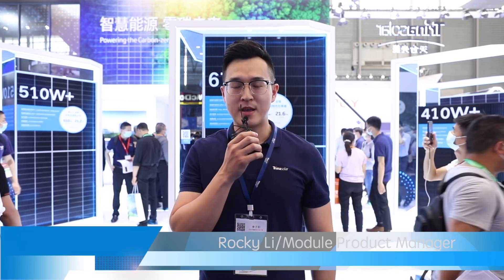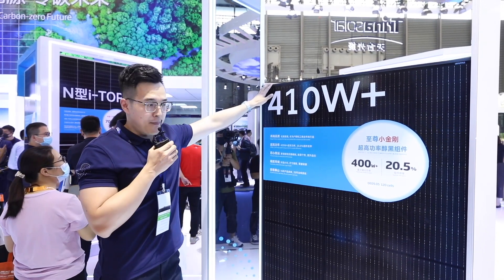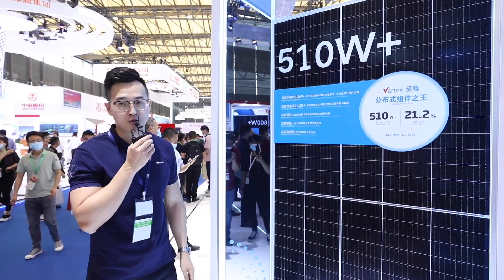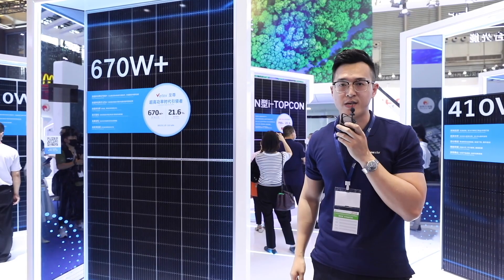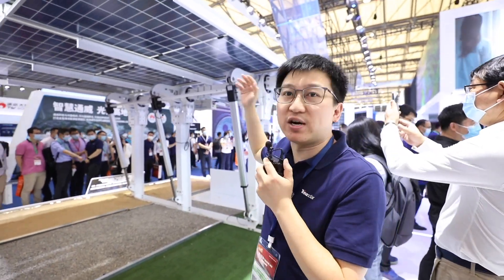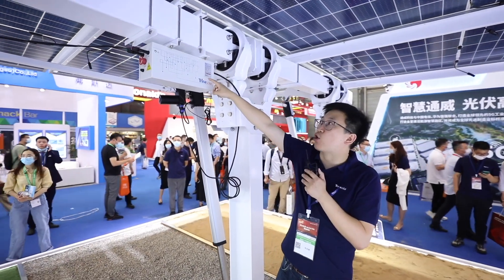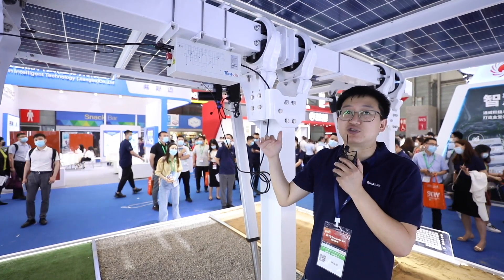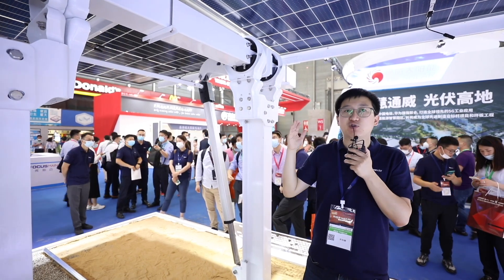SNEC Tour with Trina Solar: Our Modules & Trackers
During SNEC2021, TrinaSolar on-site experts walk you through our latest products & solutions, from the whole 210mm Vertex module family to the TrinaTracker Vanguard 2P trackers.